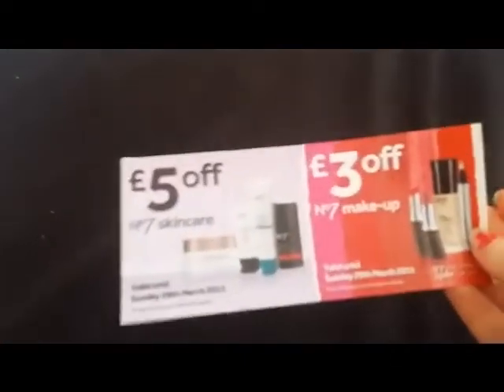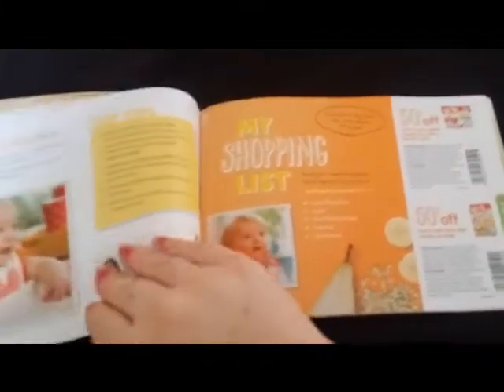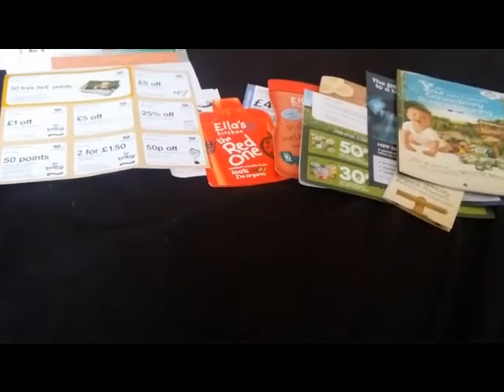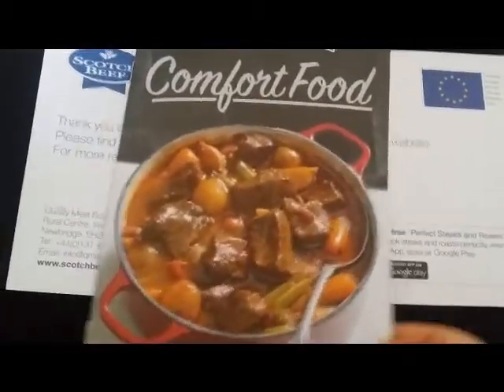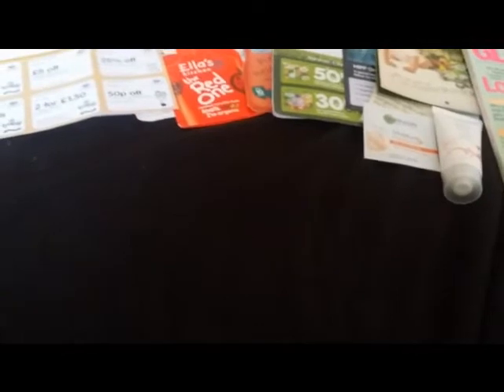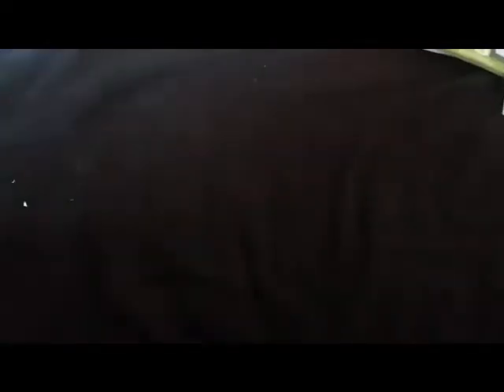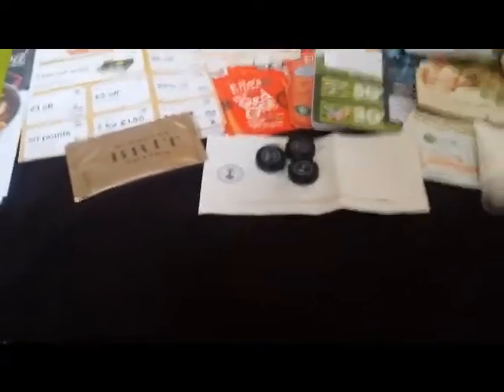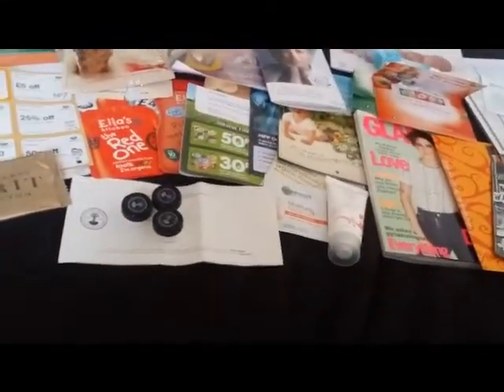UK freebies 2nd to the 14th of march 2015